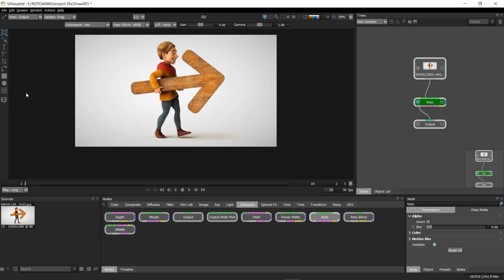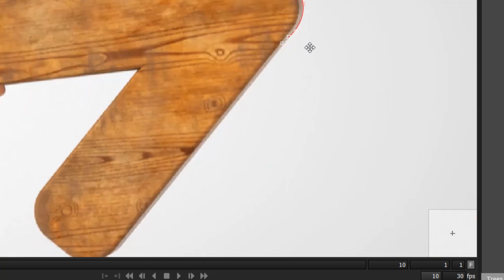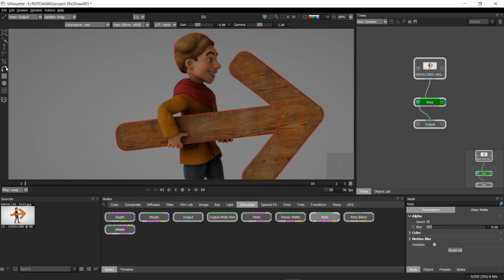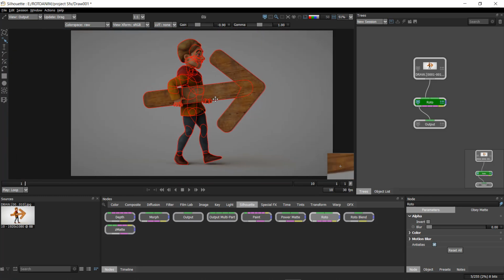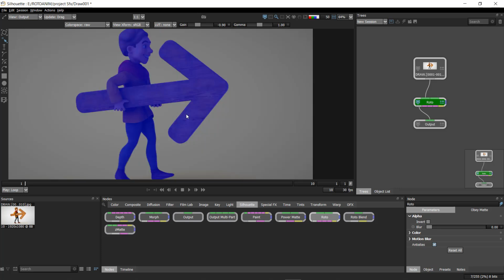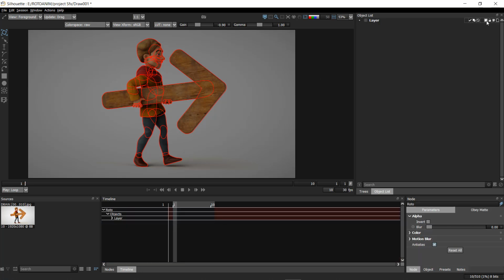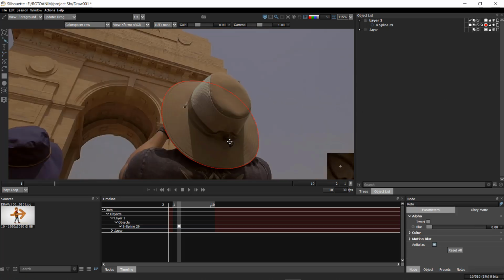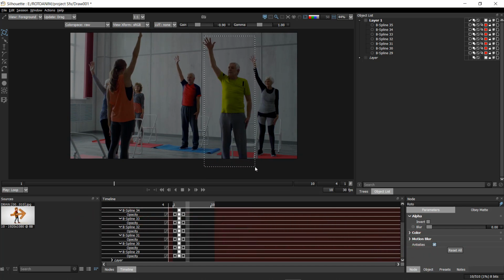Silhouette Basic Interface And Shape Drawing.[SMC#02]